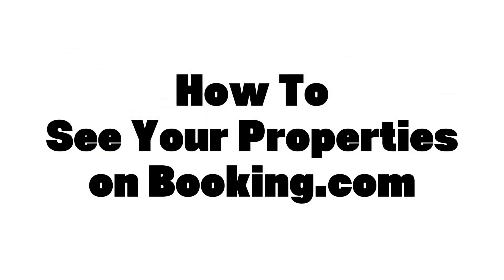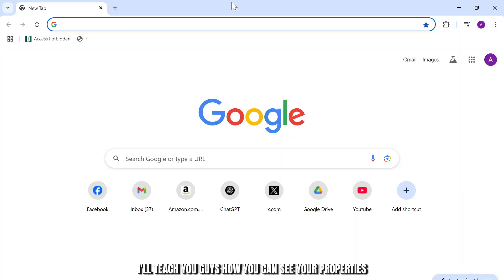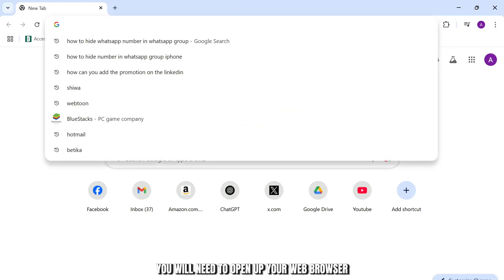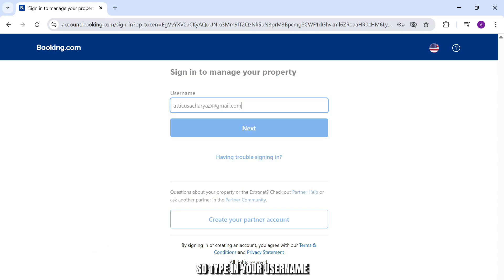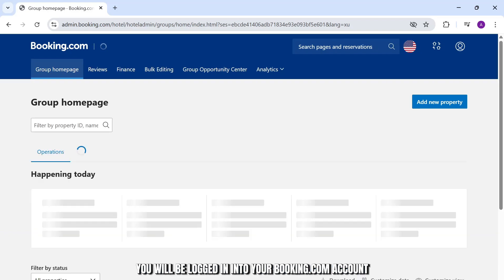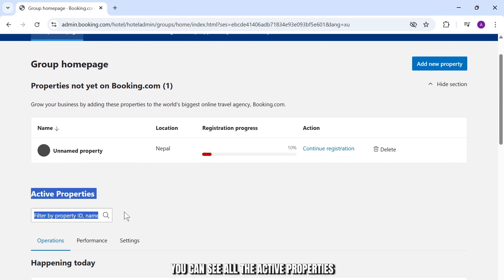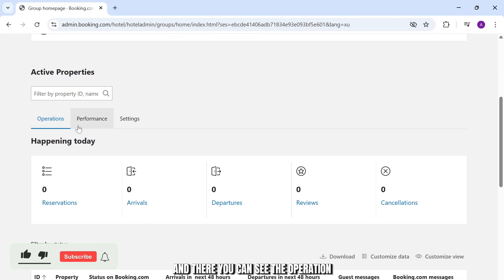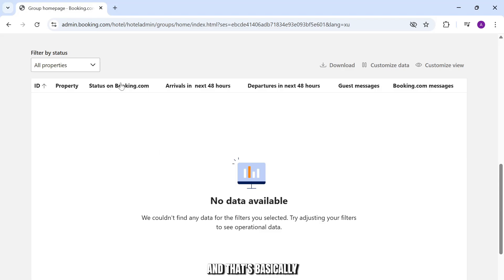How to See Your Properties on Booking.com (2025)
Want to quickly access and manage your listings on Booking.com? 🏨💻 This step-by-step 2025 guide will show you exactly how to see your properties on Booking.com — whether you're using the app or desktop!

What You’ll Learn in This Video:
✅ How to log in and view your properties on Booking.com in 2025
✅ Navigating the Extranet dashboard or Pulse app
✅ What to do if your property doesn’t show up
✅ Tips to manage listings more efficiently and stay organized

Perfect for new hosts, property managers, or anyone looking to stay on top of their Booking.com listings with ease!

📌 Chapters:
⏱ 0:00 - Introduction
⏱ 0:10 - How to See Your Properties on Booking.com